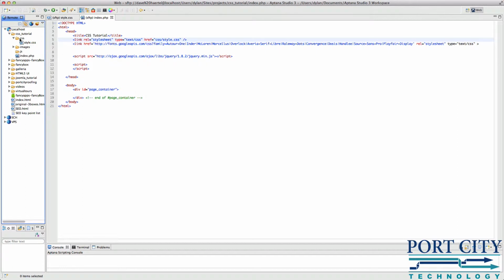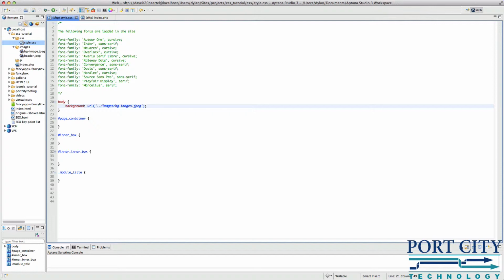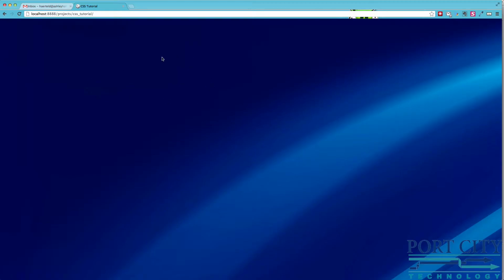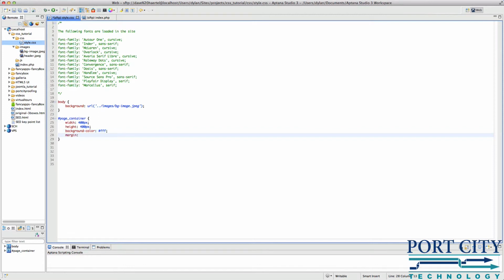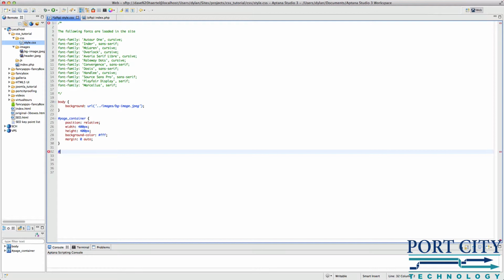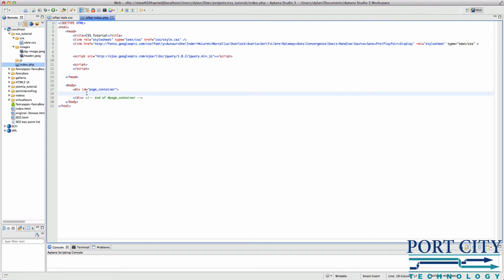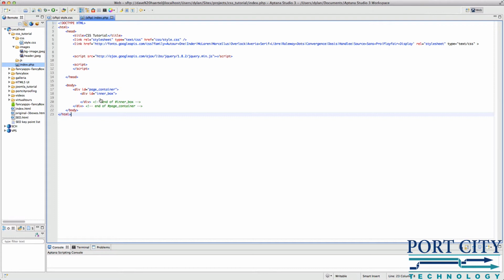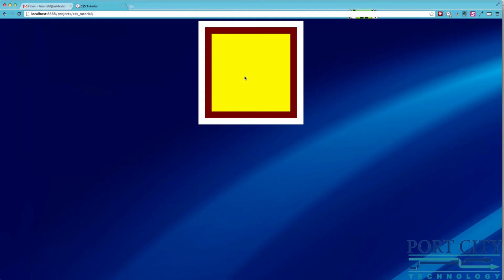Introduction to CSS tutorials - Margins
In this introduction tutorial we discuss relative and absolute positioning, margins, paddings, and basic styling techniques